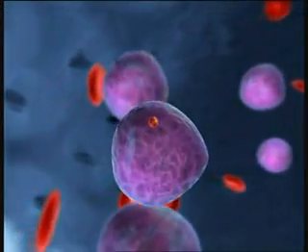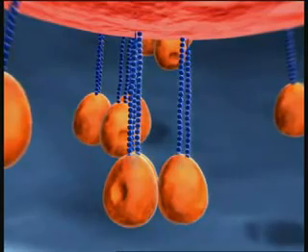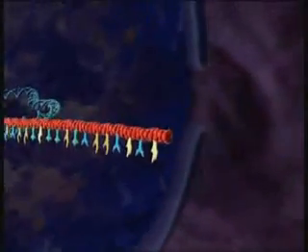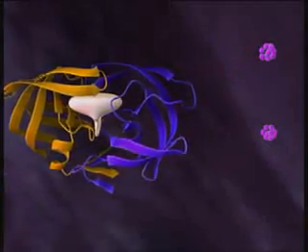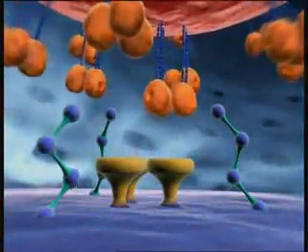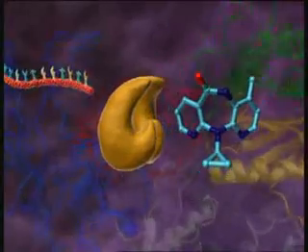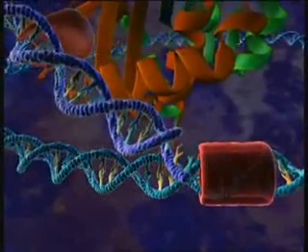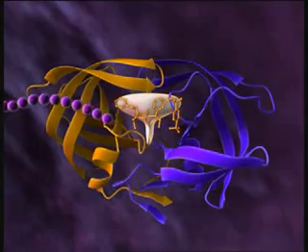HIV Replication kls X OK